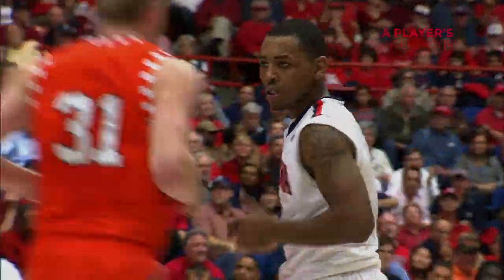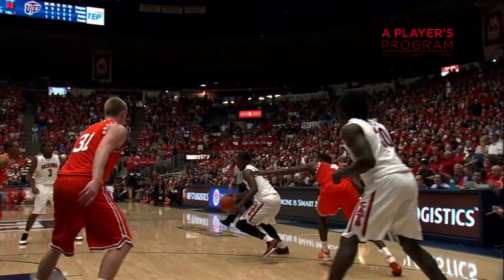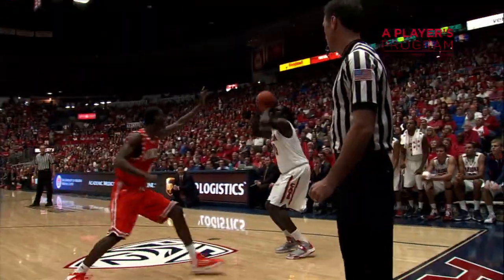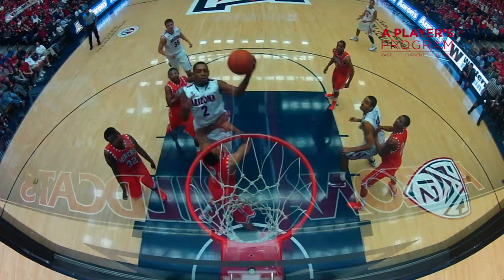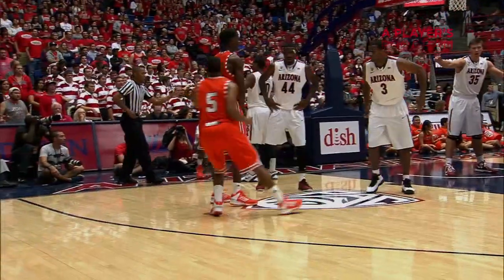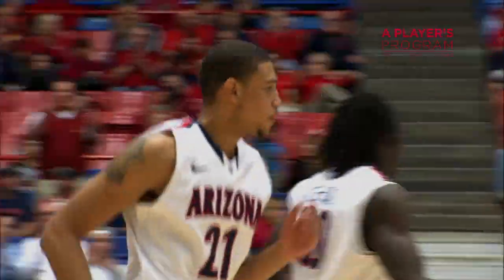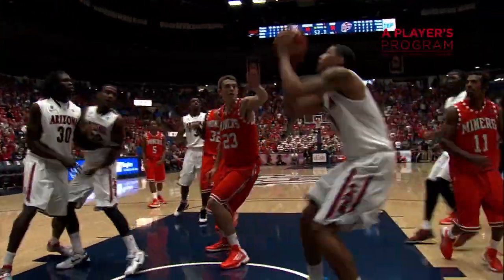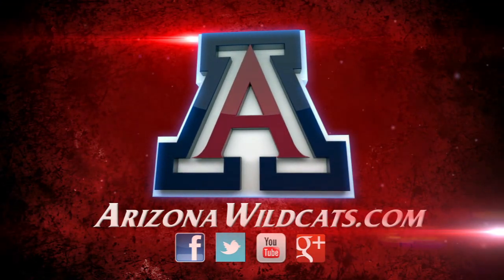Arizona Wildcats Cruise Past Miners, 72-51 Highlights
Mark Lyons scored 17 points, Solomon Hill added 10 and No. 12 Arizona overcame some sloppy ball-handling to beat Texas-El Paso 72-51 November 15, 2012.